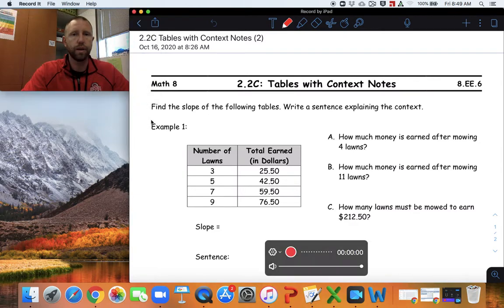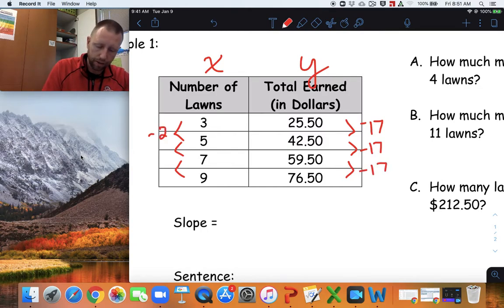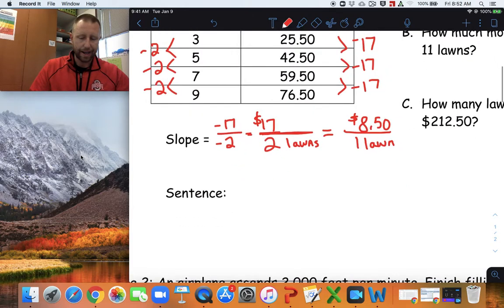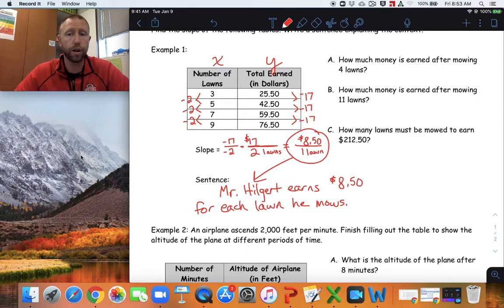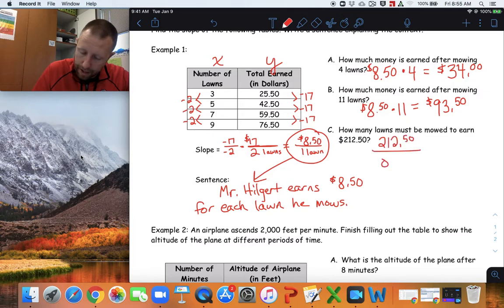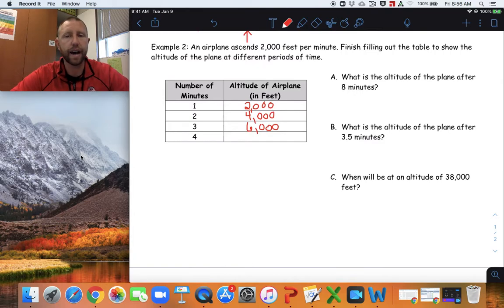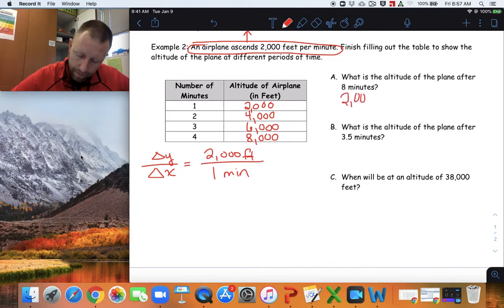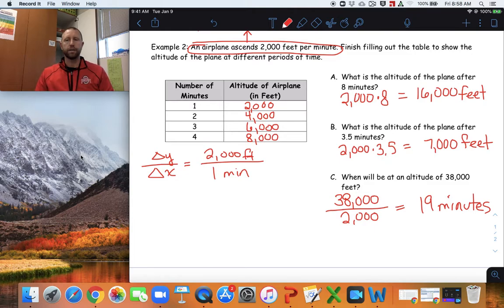2 2C Tables with Context Notes